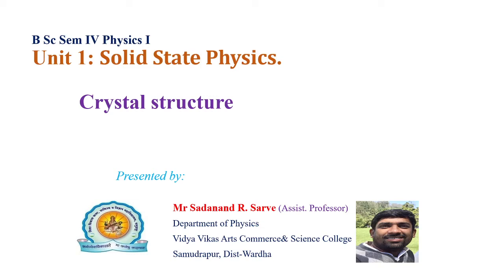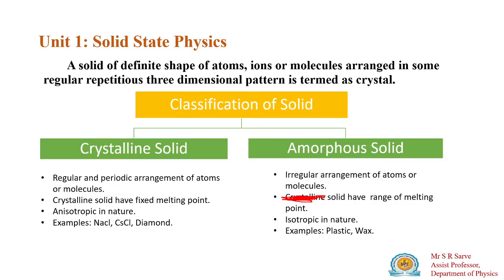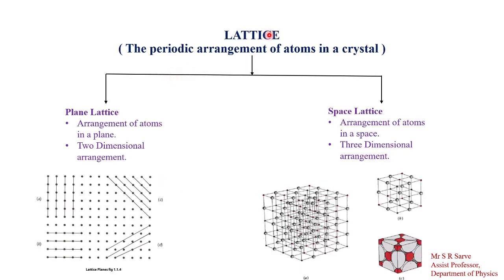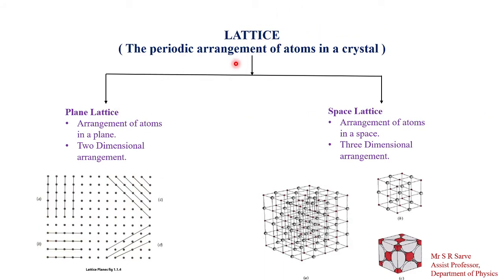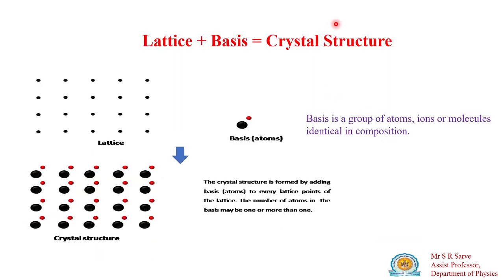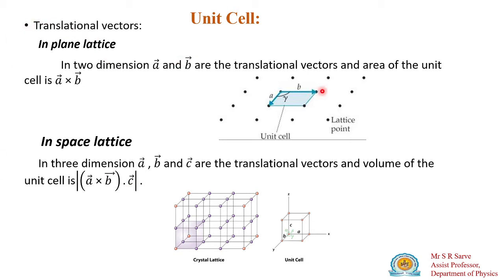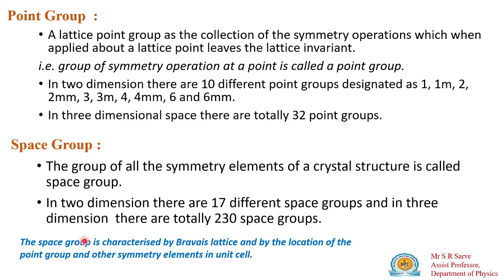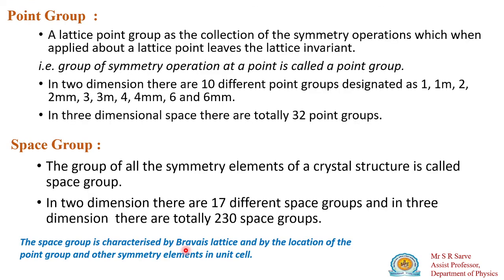Unit Cell and Symmetry operation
This video lecture is about unit cell and what are primative and non perimative unit cell. also it gives idea about diffrent symmetry operations.